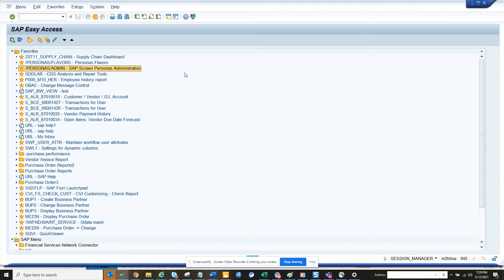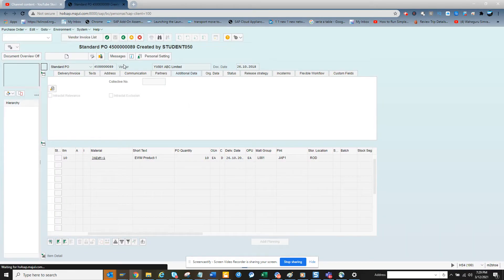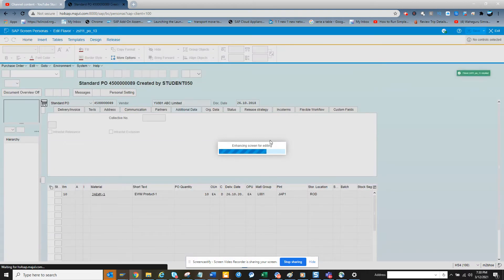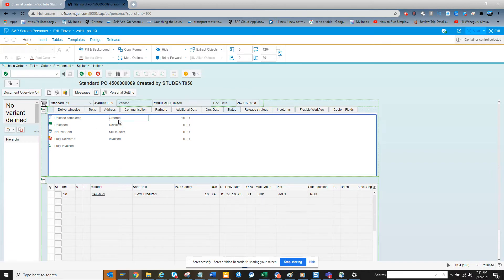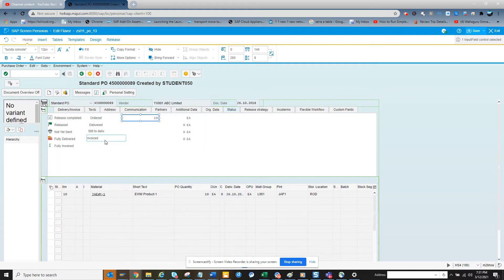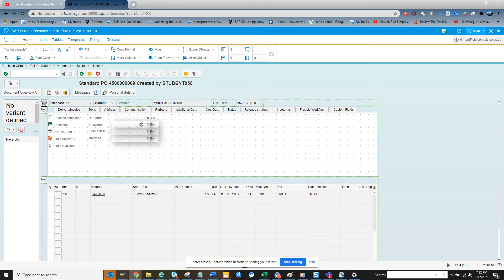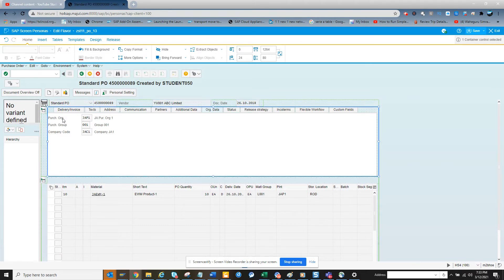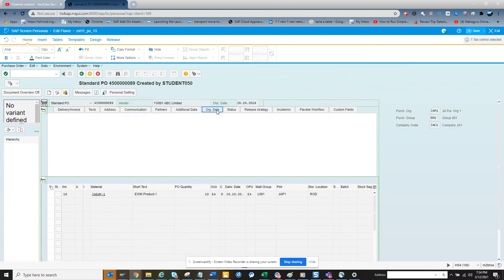Simplify Purchasing Screen using SAP Personas